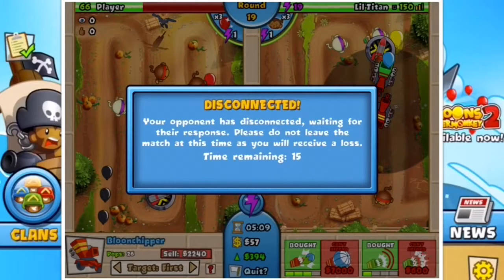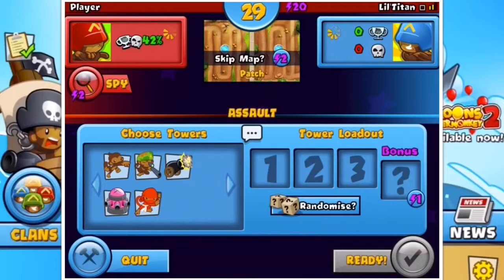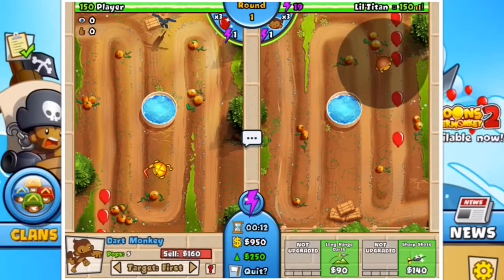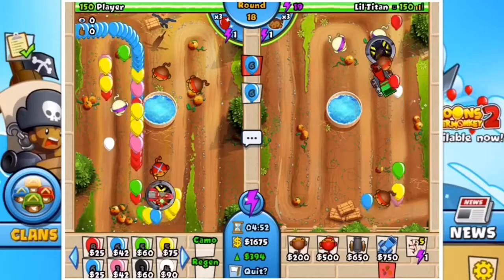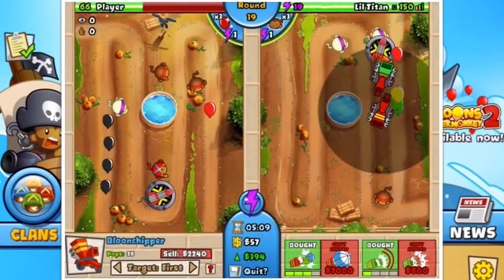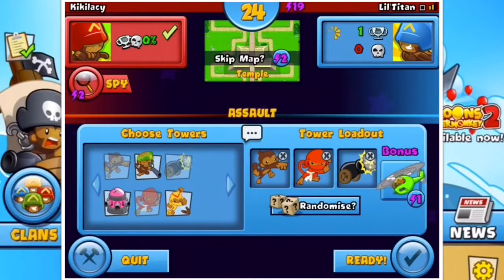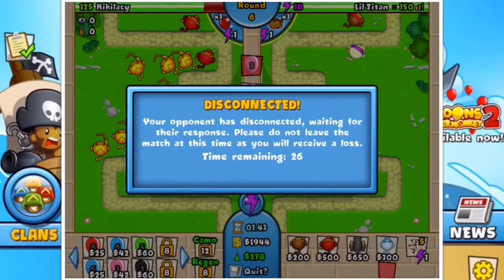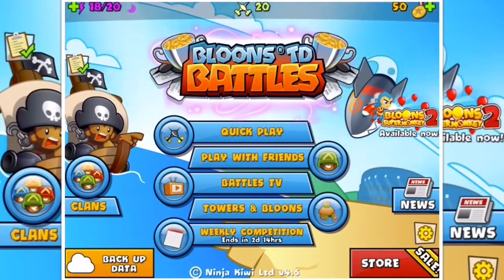YOU SHOULD GET BETTER WIFI |Bloon TD Battles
Trying out this game I fine very fun!!